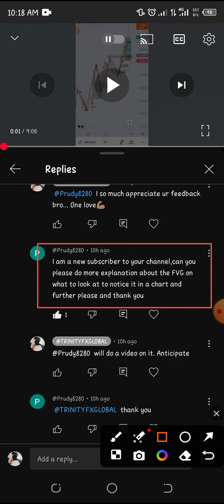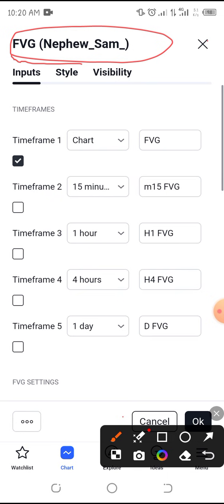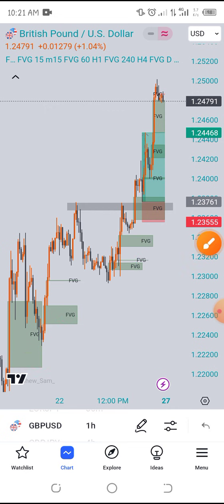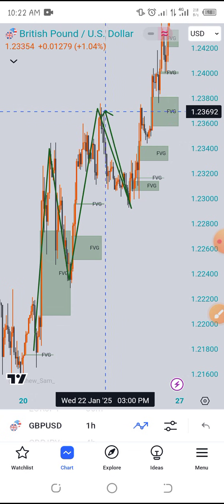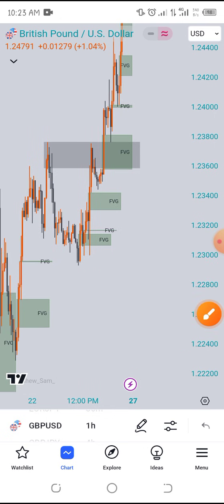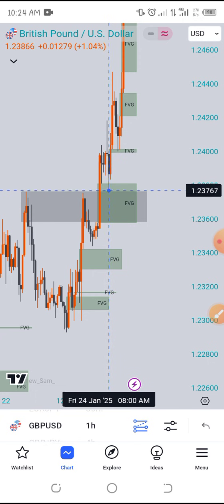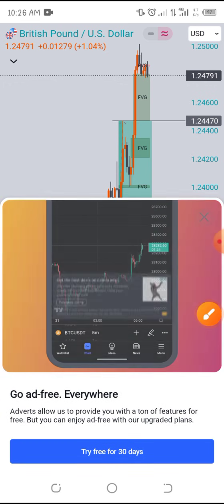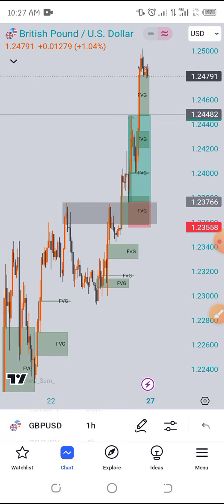HOW TO USE FAIR VALUE GAP IN FOREX TRADING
I explain in details how to use fair value gap as entry confirmation for trades.

Pls watch to the end.
I am jornaling trading a $500 live account.

Trade with me using my recommended broker FBS

Or Exness broker